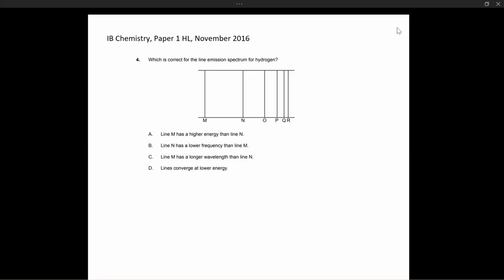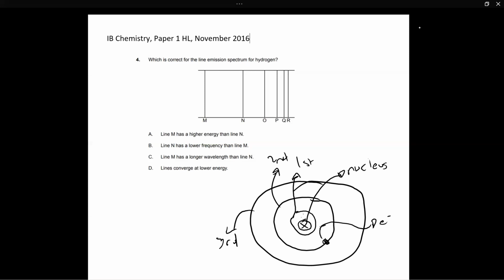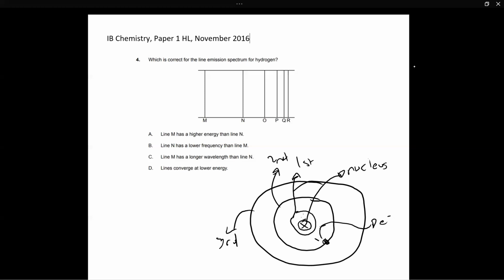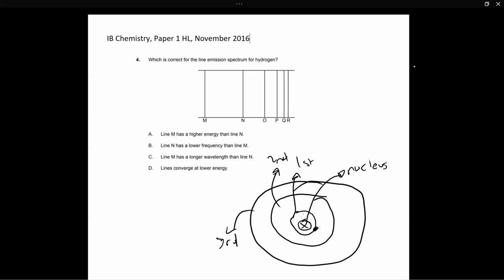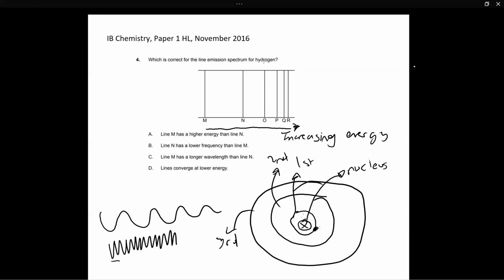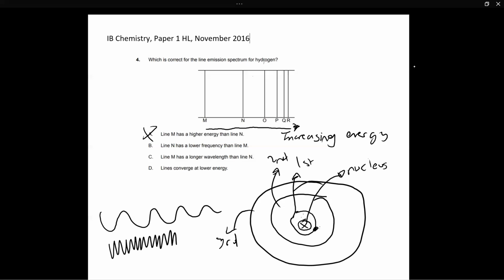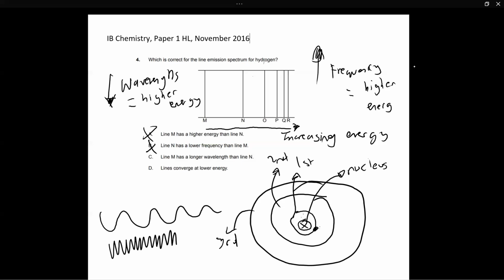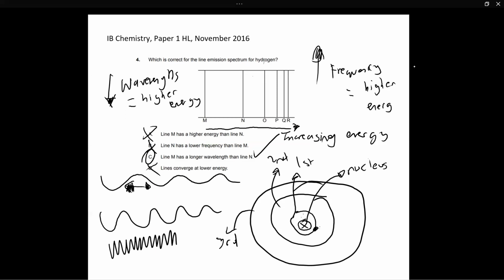IB Chemistry - Emission spectrum MCQ solved and explained